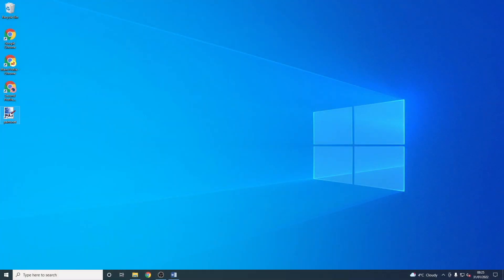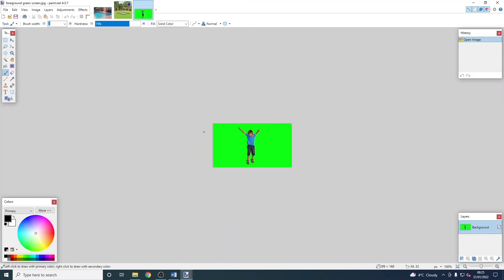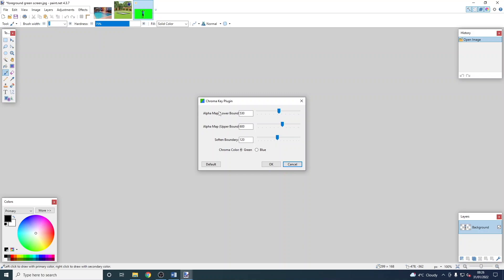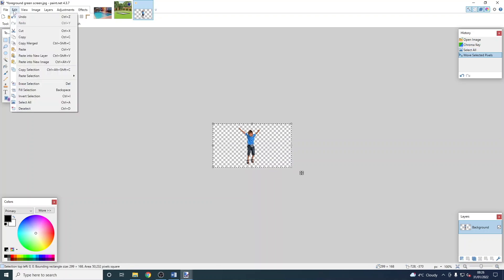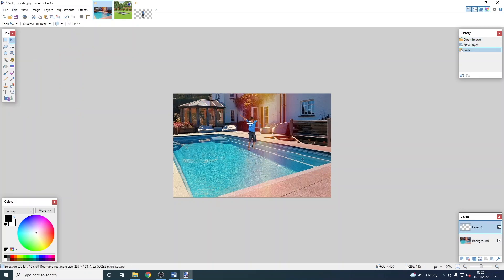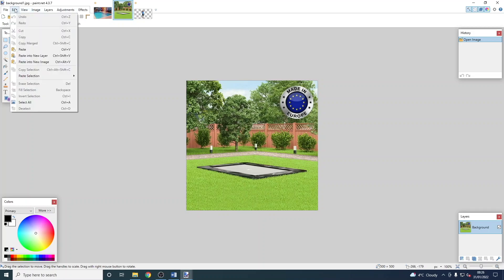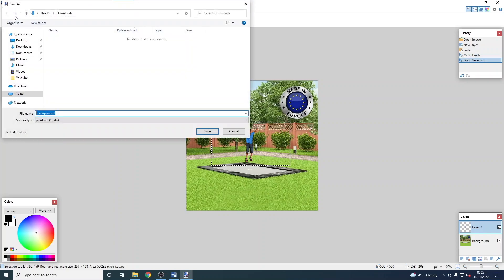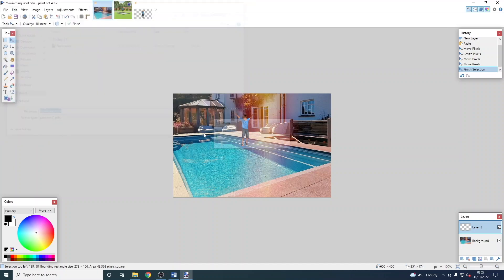Green Screen in Paint.net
Removing the background from an image using Simple Green Screen:

1. Open an image file in Paint.net
2. Select ChromaKey or SimpleGreenScreen from the Effects/Photo dropdown menu.
3. Select the radio button for the desired background colour (green or blue).
4. Adjust the "tolerance" slider to achieve the best background removal.
5. Click on "OK" to close the plugin.
6. Save the image at this point if you want. You are now ready to make a composite image, as described below.

Making a composite image:

1. Open the two images you want to combine: the chroma-key "foreground" image, and the new "background" image.
2. Remove the coloured background from the "foreground" image, as above.
3. Copy the "foreground" to the clipboard. You can select an area using one of the Select tools, or the entire image using Ctrl-A, then copy it to the clipboard using Edit/Copy or Ctrl-C.
4. In the "background" image, create a new layer, using Layers/Add New Layer, or the icon in the Layers window. With that layer active, paste the "foreground" using Edit/Paste or Ctrl-V.
5. The "foreground" can now be moved around to the desired location, and the relative sizes of the images adjusted. Generally, you want to reduce the size of one of the images, since increasing the size will result in a loss of image quality. You can do this by activating the desired layer, selecting all of it (Ctrl-A), and using the Move Selected Pixels tool to drag one of the little circles at the corner of the "marching ants" border around it. [If the "foreground" image is larger to begin with, you may need to reduce it before step 3, using Image/Resize/By Percentage.]
6. The composite image can be saved as-is in Paint.NET format (PDN), and/or can be saved in a standard format (PNG, TIFF, BMP, JPEG, etc.) after combining the layers.